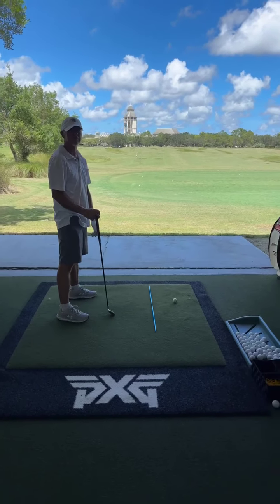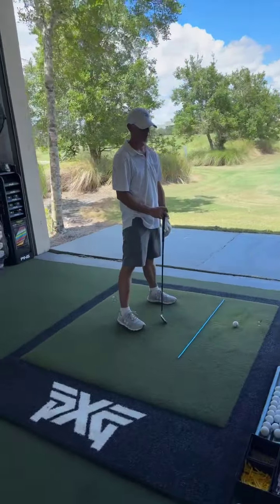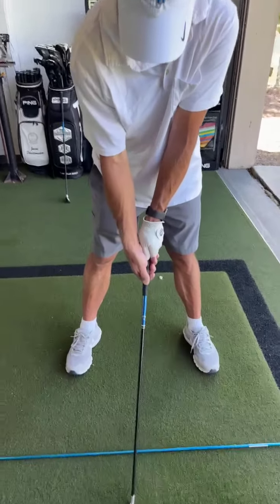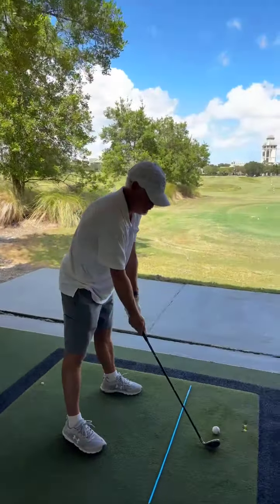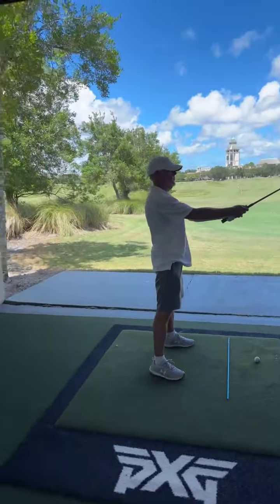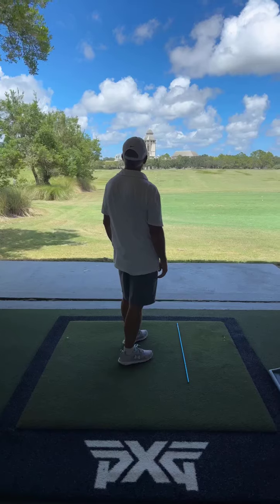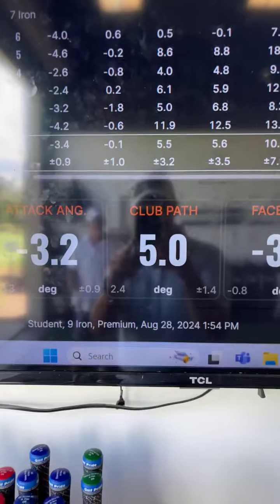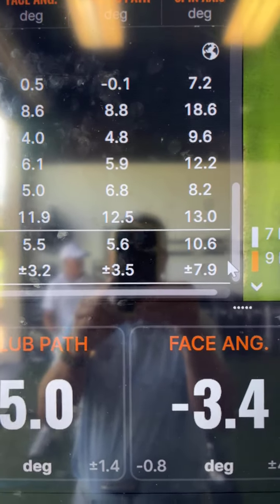First golf lesson with Todd Jones at the PGA Tour Golf Academy. New alignment, posture and grip. WGV